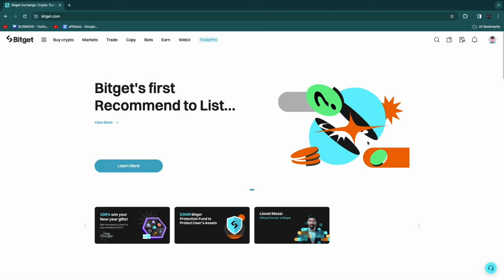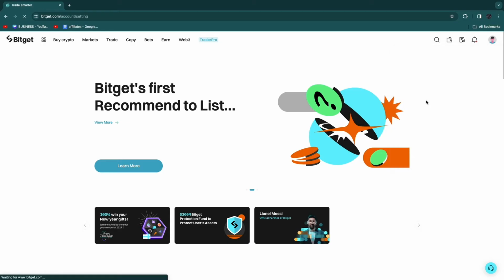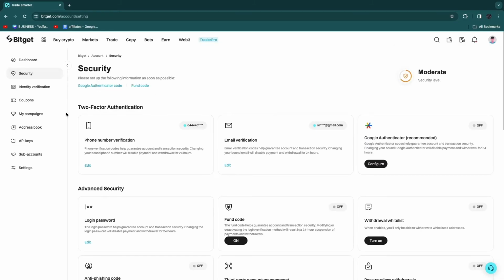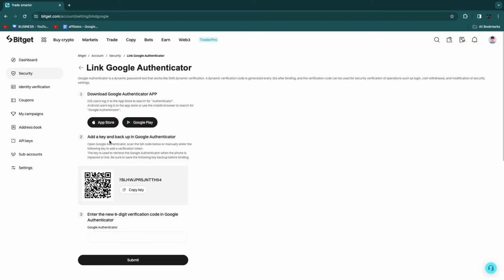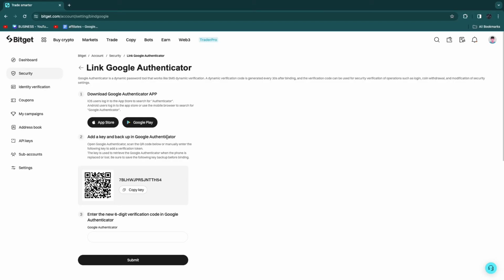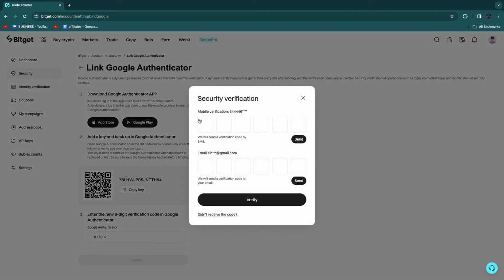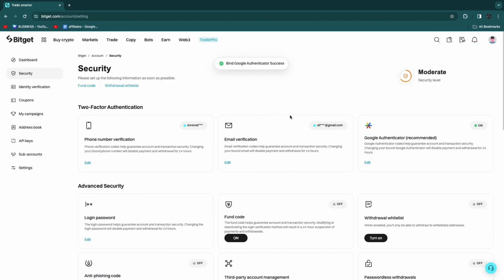How to Connect Bitget to Google Authenticator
In this video I'll show you how to connect Bitget to Google Authenticator.

Contents:
- how to link google authenticator on bitget exchange
- how to add google authenticator to bitget